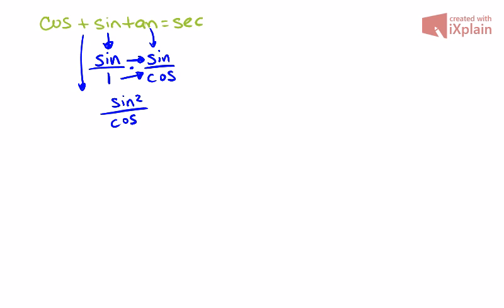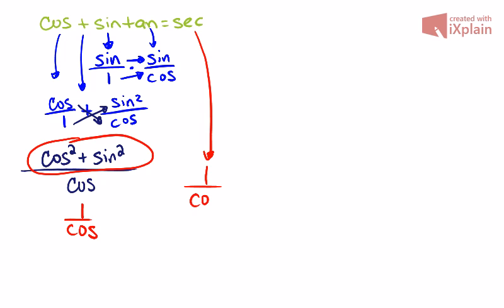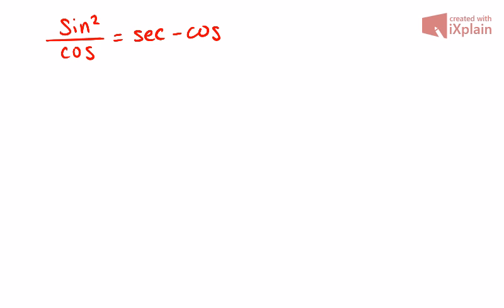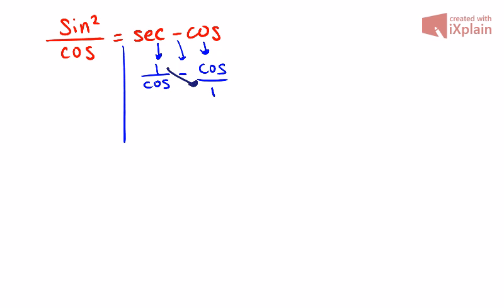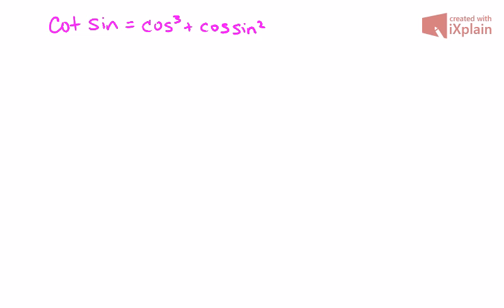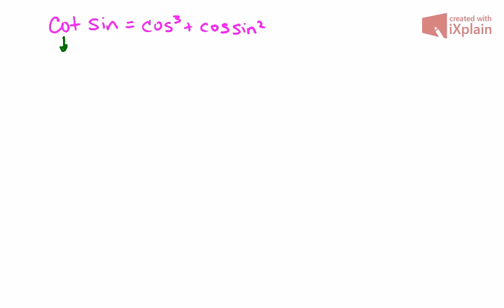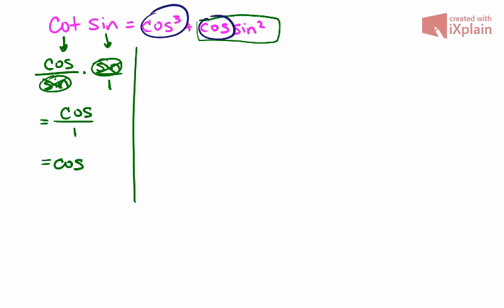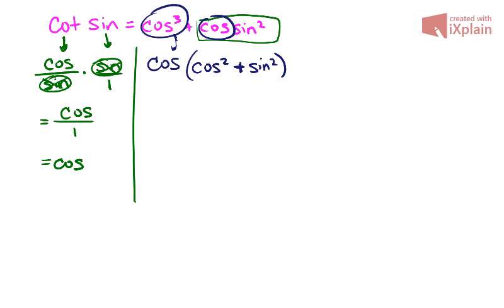12 7 15 Trig Identities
this is the mini lesson feom 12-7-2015